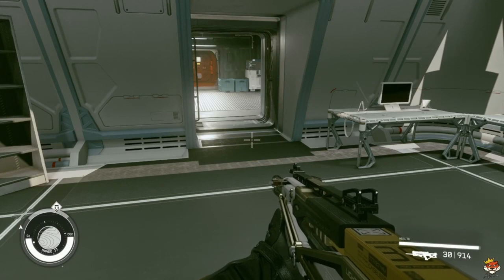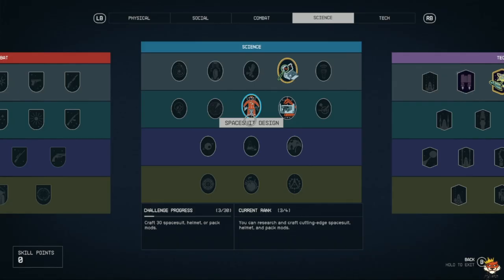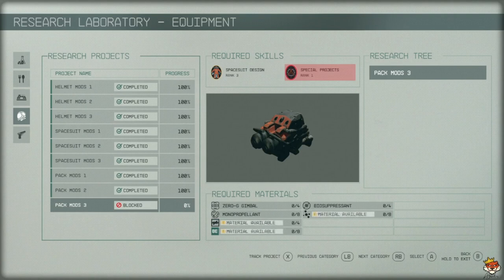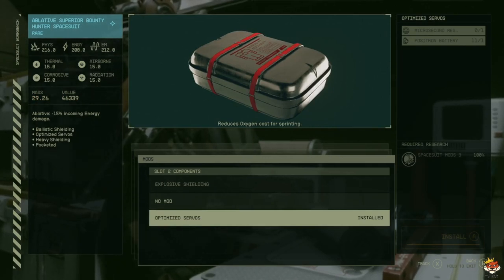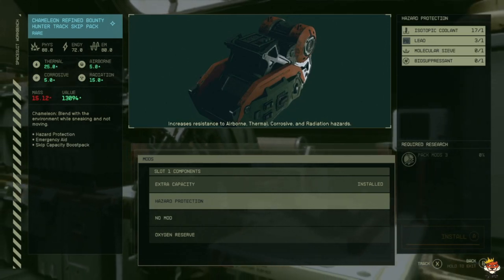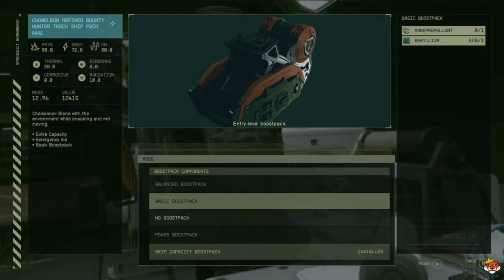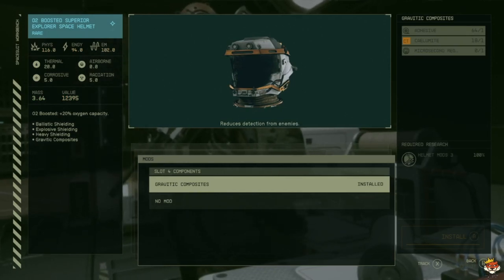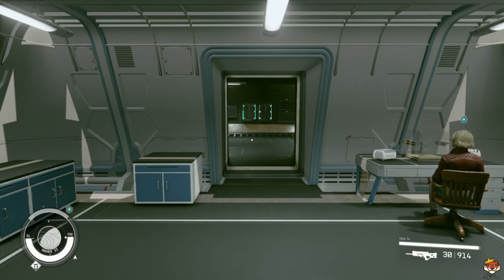Upgrade your armor NOW! | Starfield Tips & Tricks